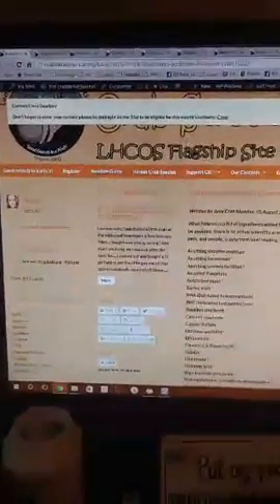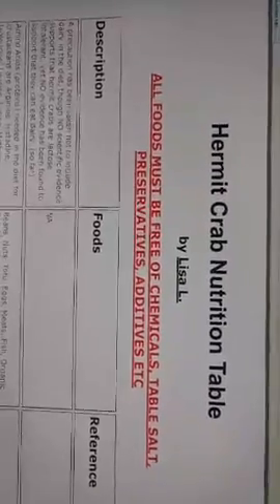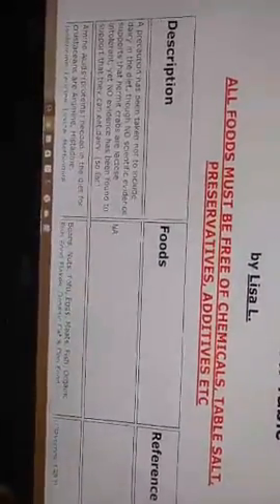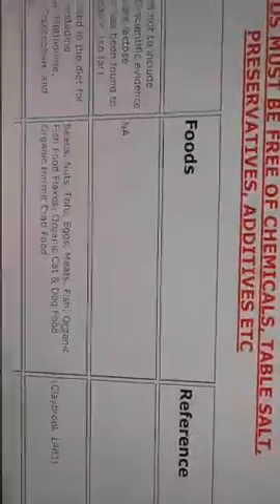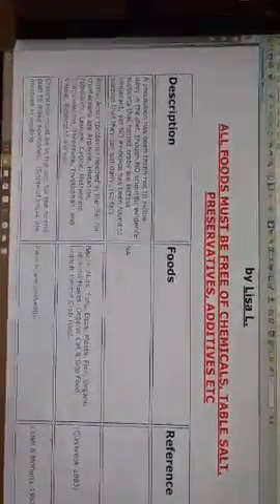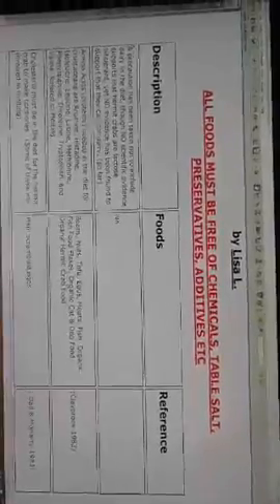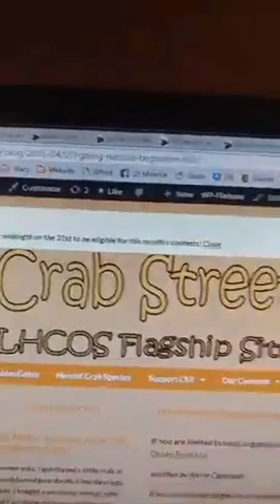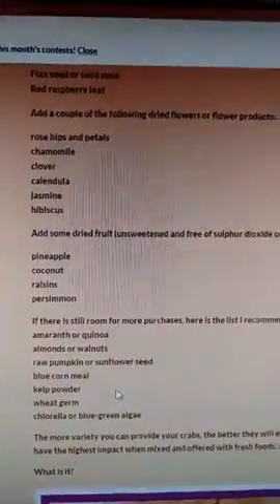Crabiscope #17 Let's eat! Hermit crab foods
This edition of  our weekly hermit crab chat was all about food!